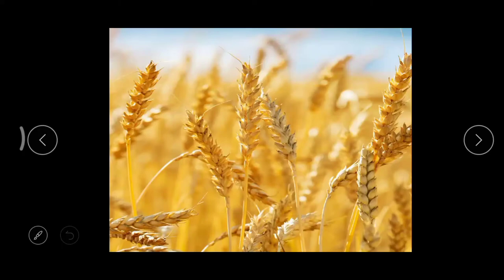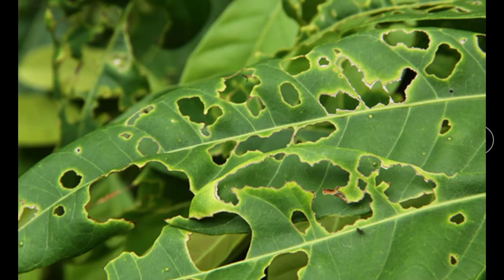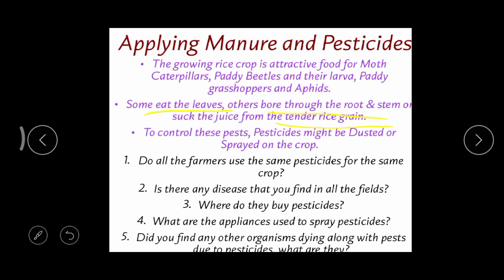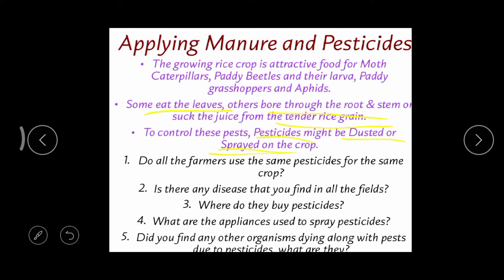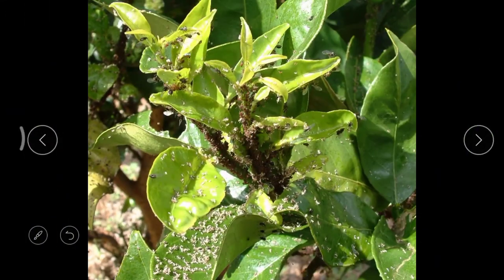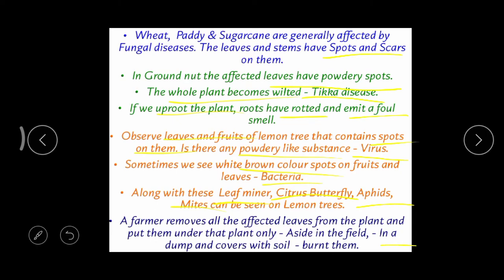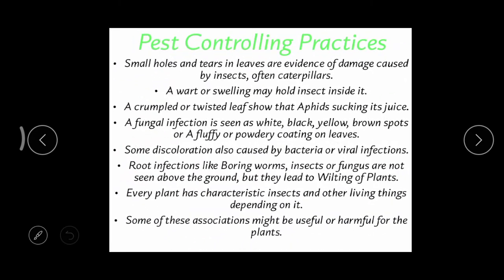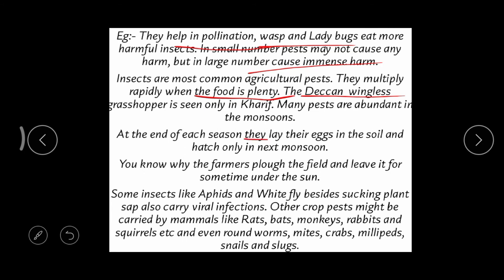8th Biology. FOOD PRODUCTION FROM PLANTS, METHODS OF MANAGEMENT. Session - III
Applying manure and pesticides, Controlling Pests, Pest controlling practices.